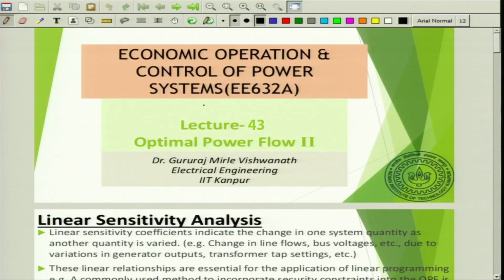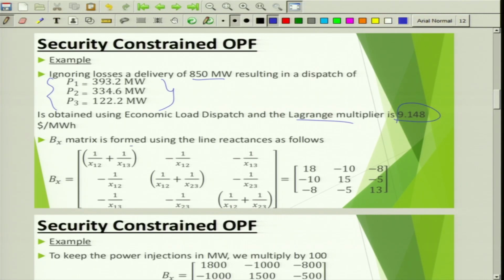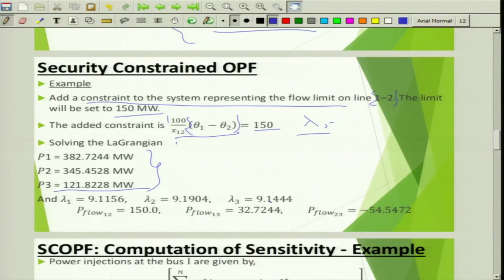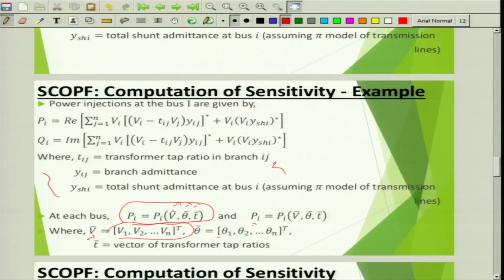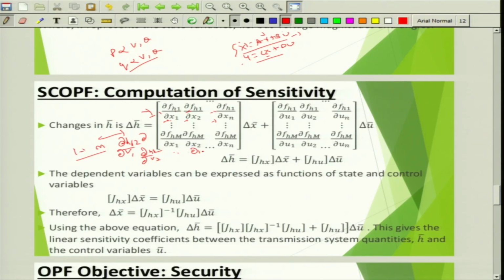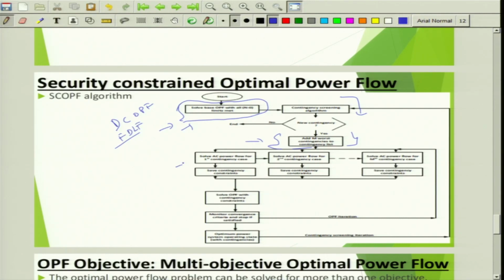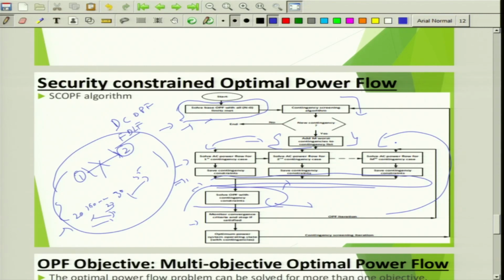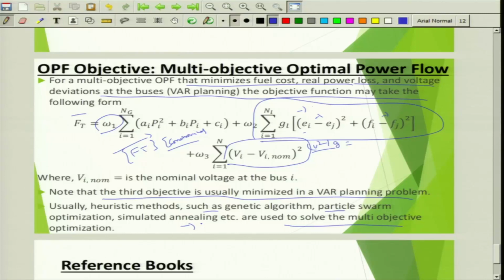Lecture 43 - Optimal Power Flow - II